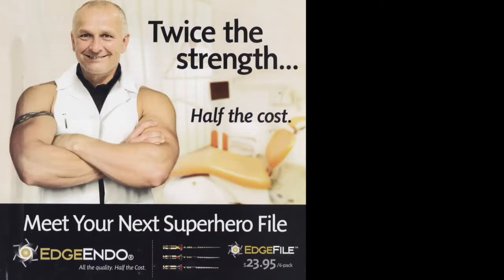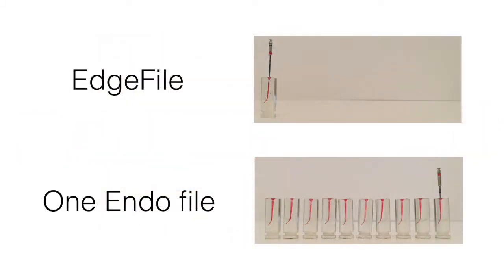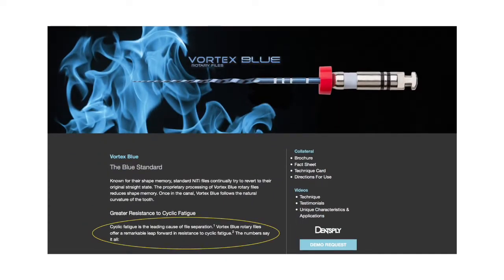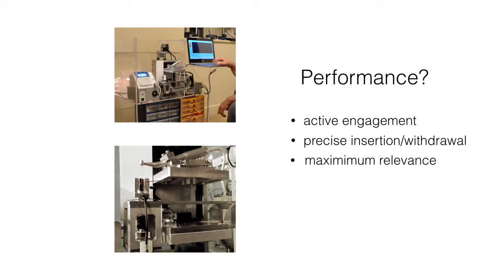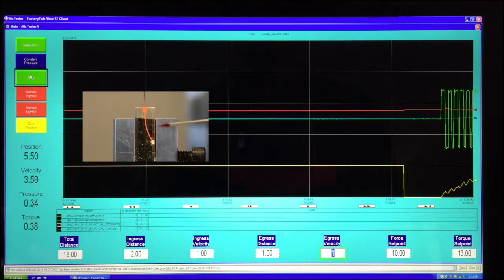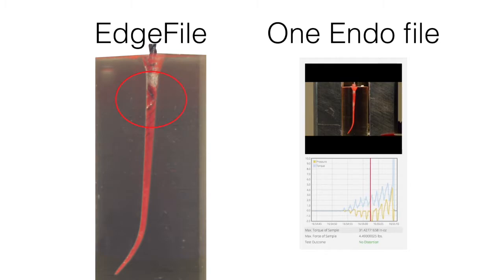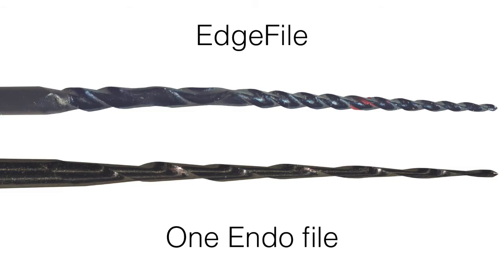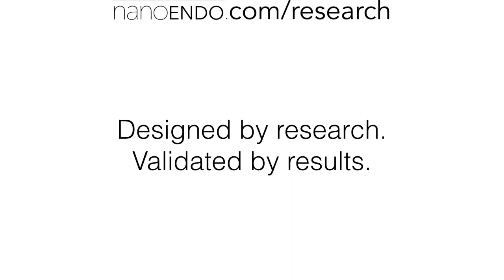Hype Vs. Bad Science: An investigation into the clinical relevance of cyclic fatigue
In this video, Dr. John McSpadden uses his computer controlled clinical simulator to challenge the pervasive assumption that resistance to cyclic fatigue equates to better performance for endodontic files.